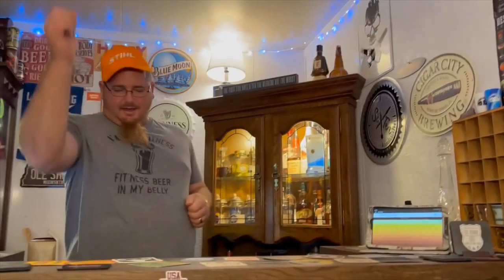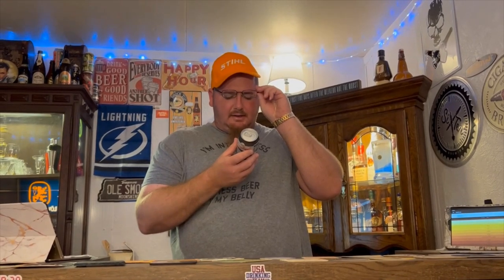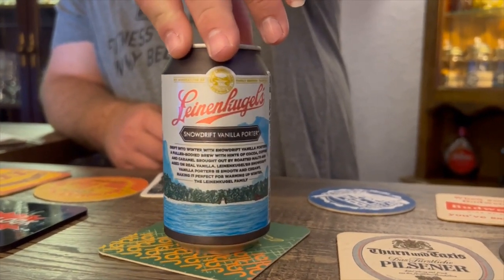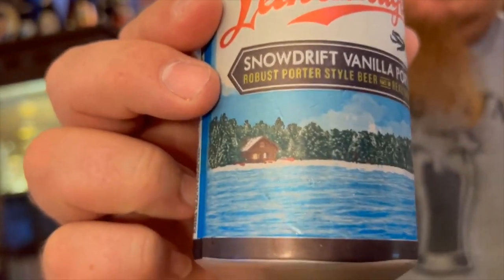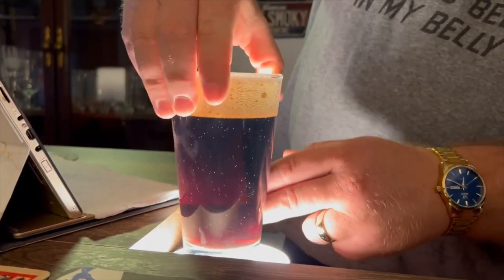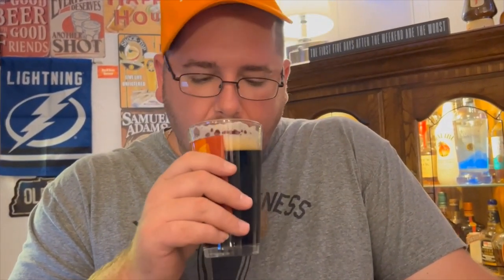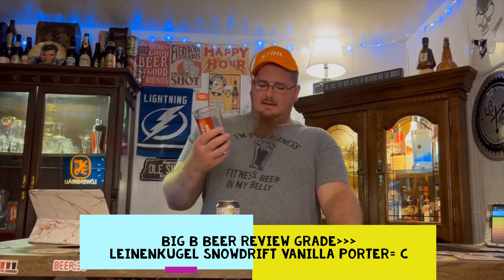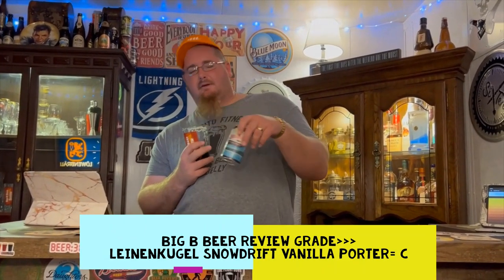Leinenkugel Snowdrift Vanilla Porter - Jacob Leinenkugel Brewing Co - 6%abv